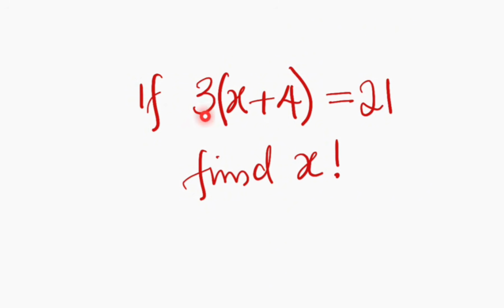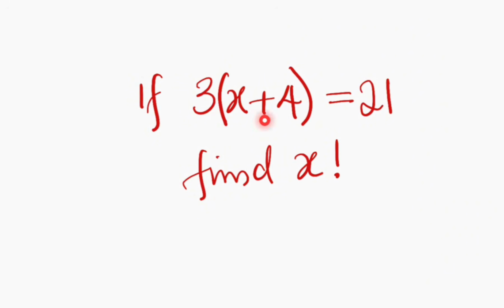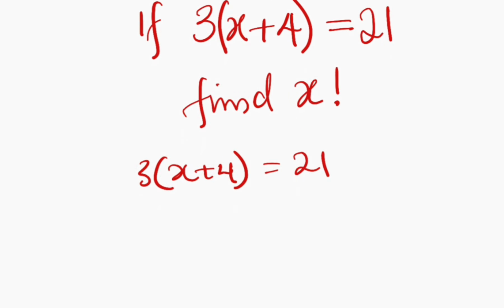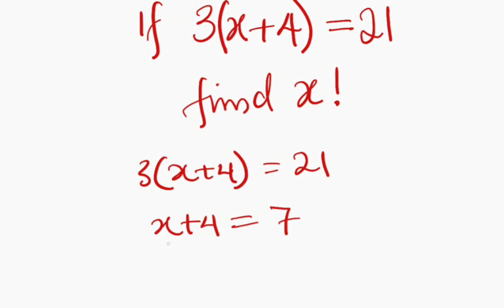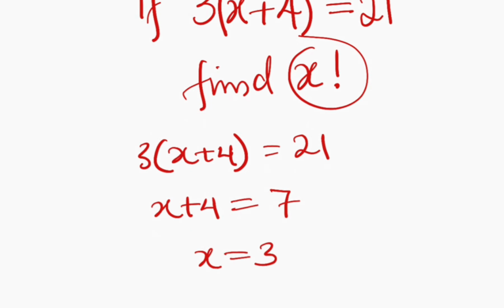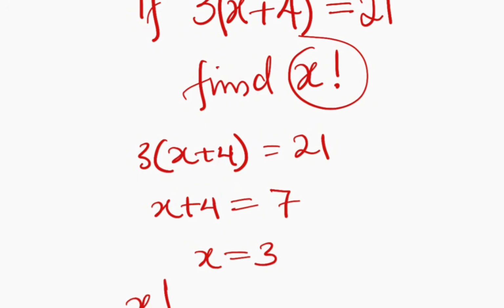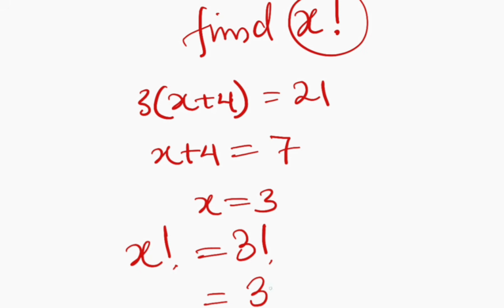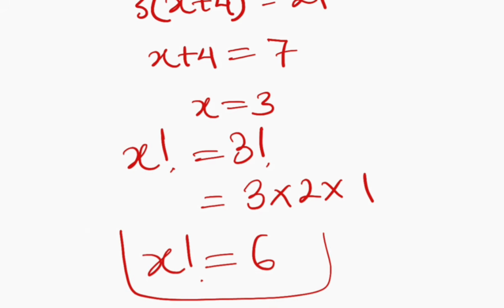BE CAREFUL! Most People Get This Wrong | Solve 3(x + 4) = 21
Can you solve this simple-looking equation correctly?

3(x+4)=21

Many students rush and make a common mistake. In this video, I'll show you the correct step-by-step method and explain why the wrong answer is so tempting.

Whether you're preparing for WAEC, NECO, JAMB, IGCSE, GCSE, SAT, or just improving your algebra skills, this lesson will strengthen your understanding of solving linear equations.

📚 In this video you'll learn:

How to solve equations with brackets

The correct use of inverse operations

A quick algebra trick for exams